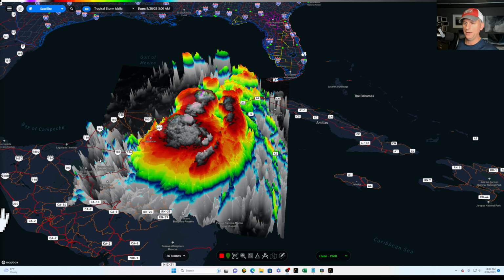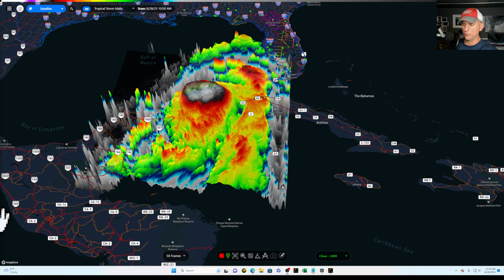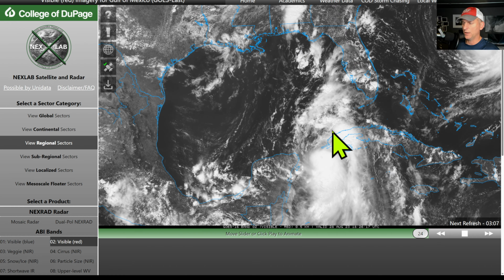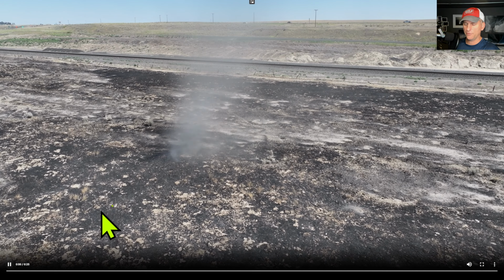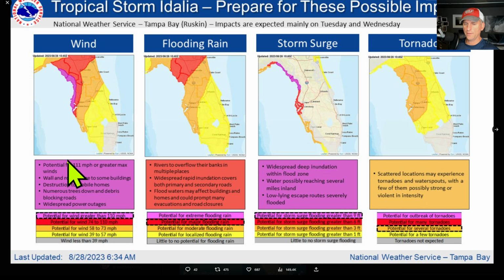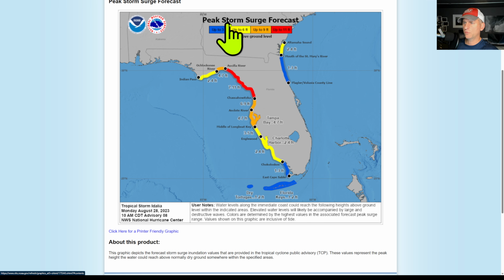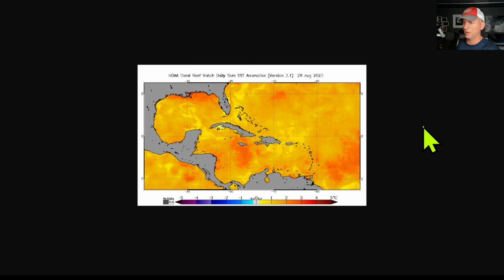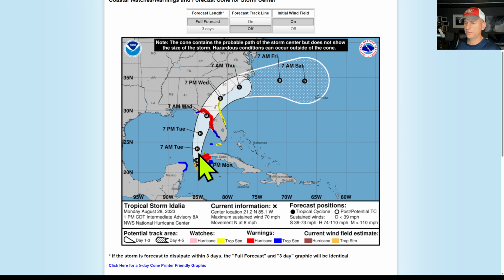Tropical Storm Idalia